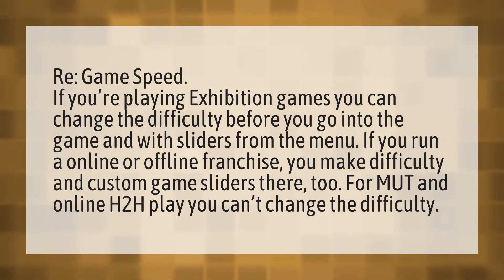Can you change the game speed on Madden 20?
Madden 20 • Can you change the game speed on Madden 20?